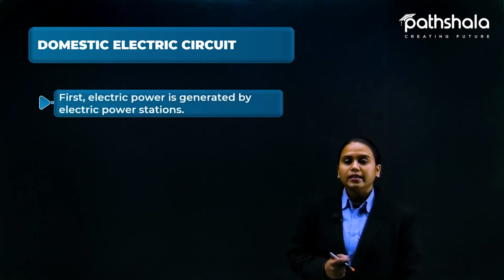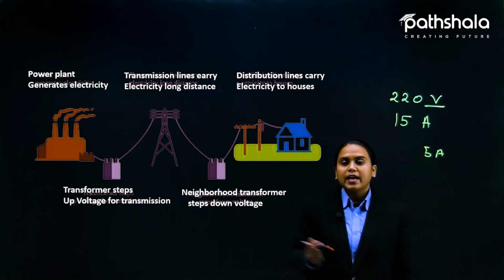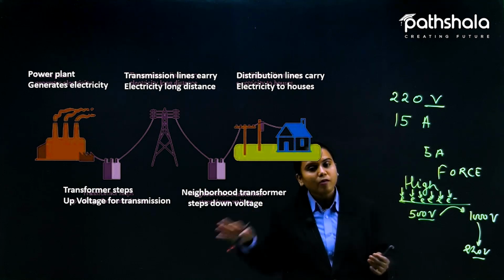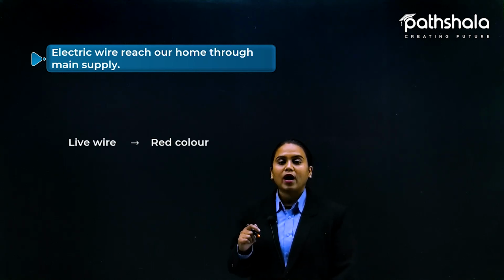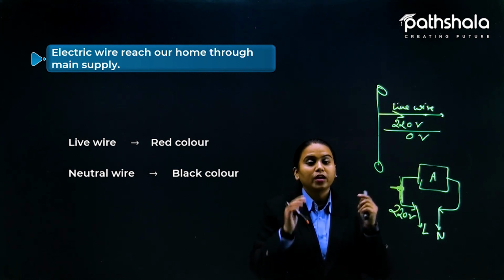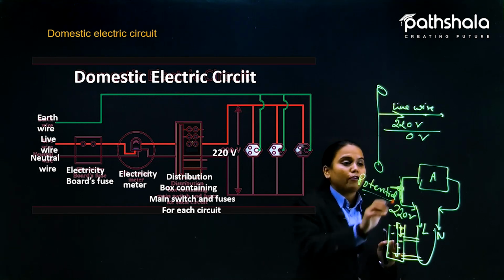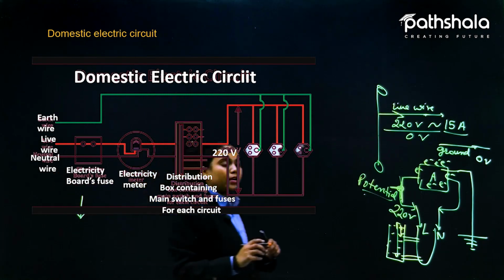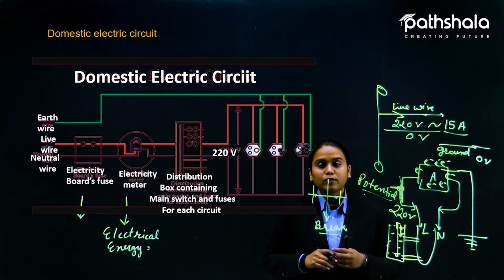DOMESTIC ELECTRIC CIRCUIT | Chapter 13 Magnetic Effects of Electric Current | Physics | Class 10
Std : 10
Subject : Physics
Chapter : Chapter 13 Magnetic Effects of Electric Current
Topic Name : DOMESTIC ELECTRIC CIRCUIT